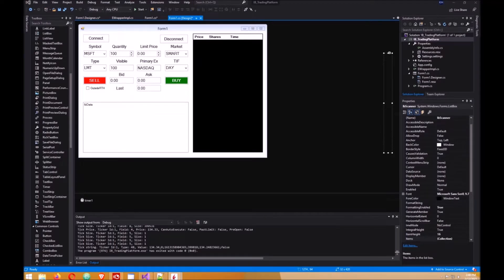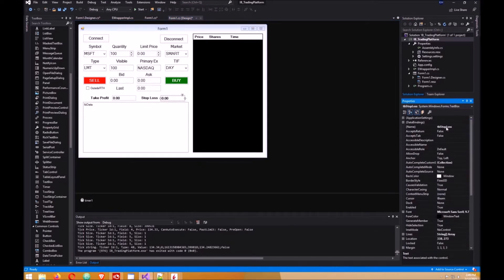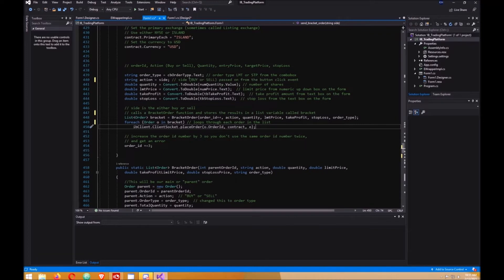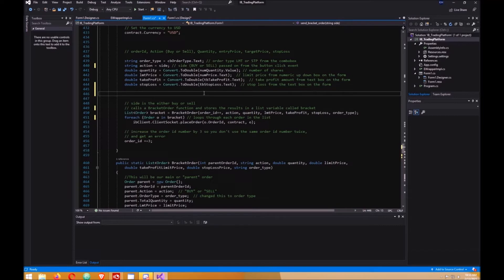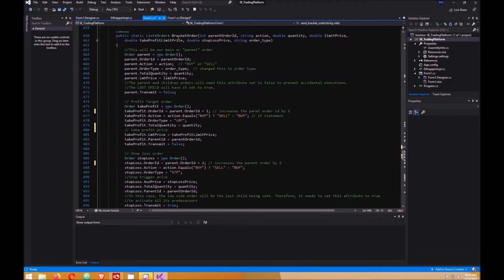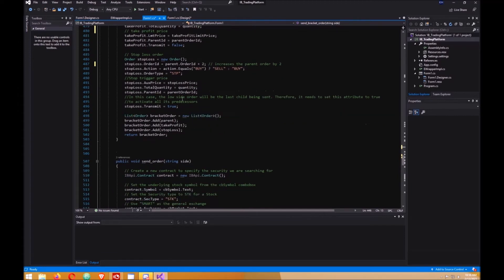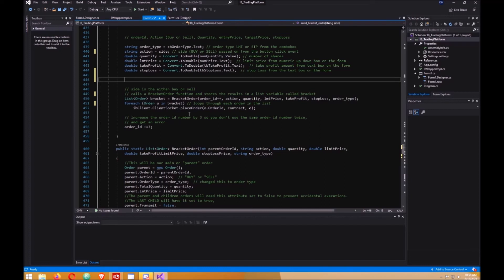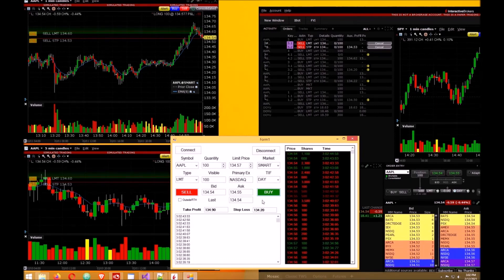Build a Trading Platform in C# Part 5 - Bracket Order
In this video,  you will learn how to program a bracket order with c# using the Interactive Brokers API
A bracket order is used to get you in a trade and set a profit target and a stop-loss order.

My channel is about programming as it relates mostly to trading platform creation topics and examples.

I try and do one video a week.  I may need some suggestions so please comment and ask questions

any missed code I will try and post on my website if possible, or if people suggest it